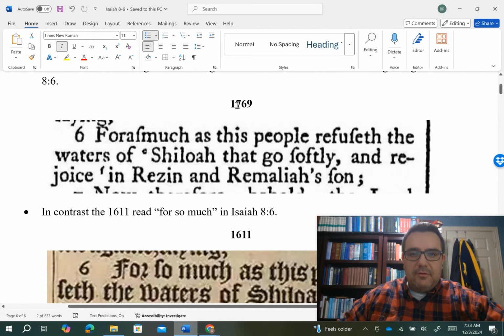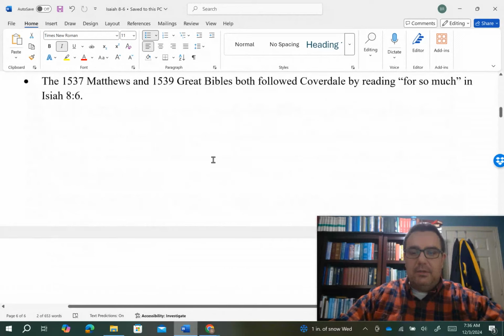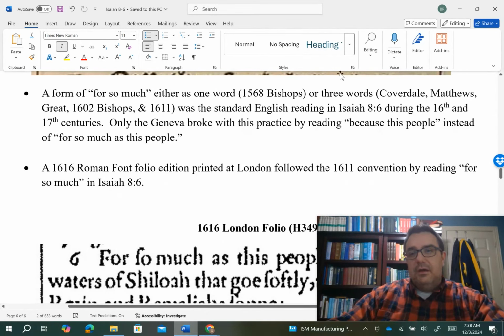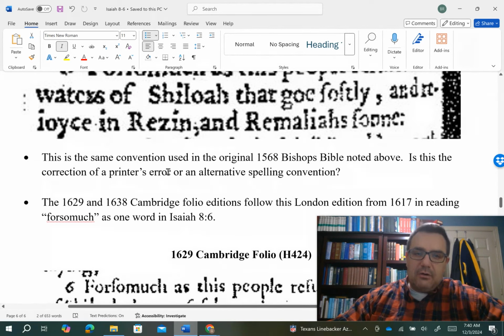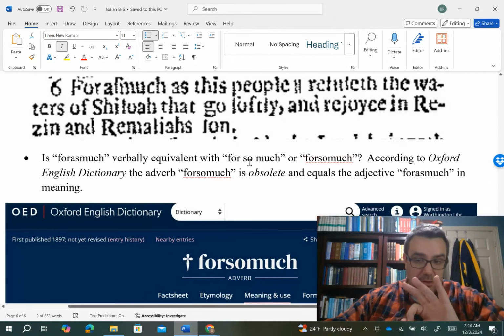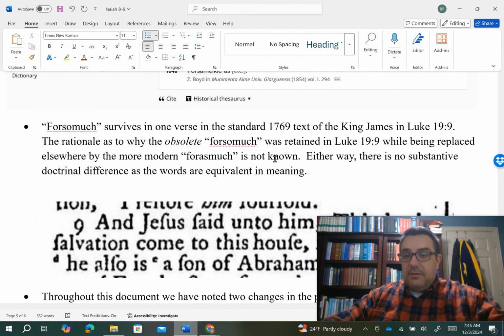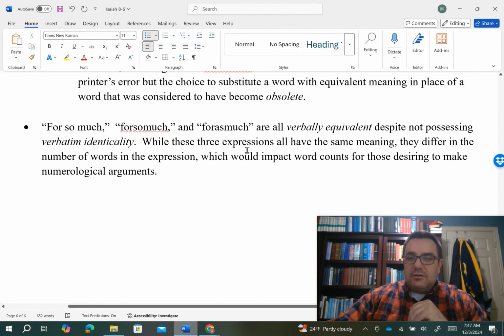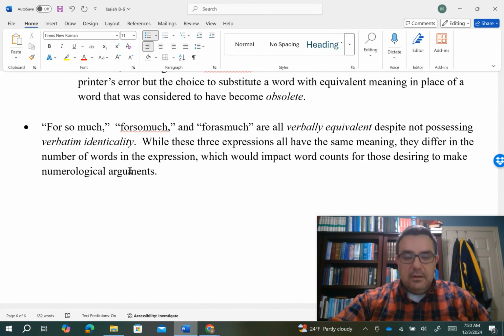6) Are "For So Much," "Forsomuch," & "Forasmuch" Verbally Equivalent In Isaiah 8:6?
ONLINE BOOKSTORE

Resources are listed in the order they were discussed in the video.

The Myth Of Verbatim Identicality: How God Actually Preserved His Word by David W. Reid & Bryan C. Ross